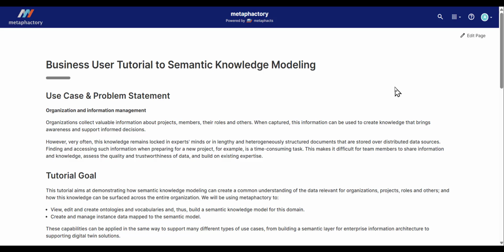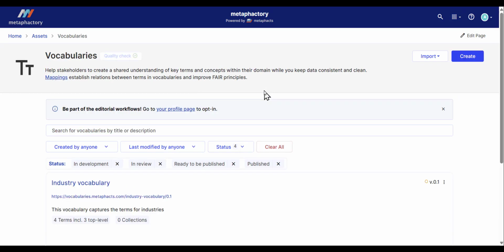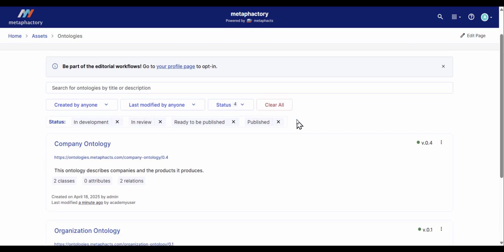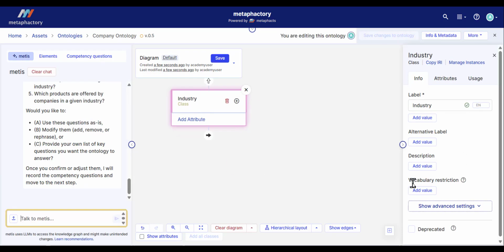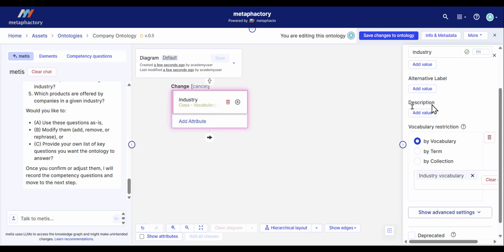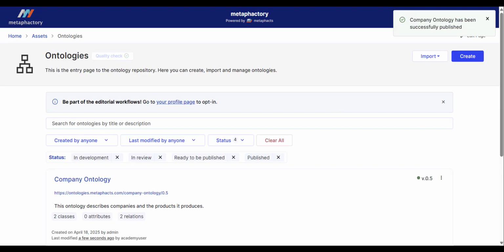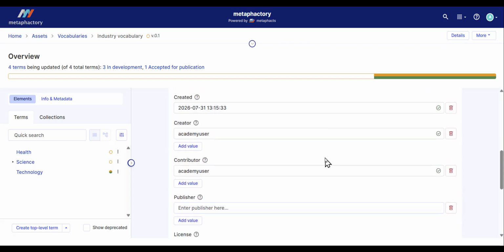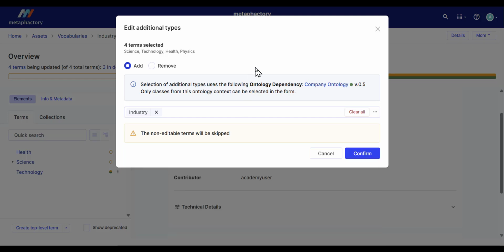Interlinking Ontologies & Vocabularies | metaphactory Business User tutorial 2026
This video tutorial introduces metaphactory's ability to interlink ontologies and vocabularies and create interconnected knowledge graphs.

As you watch, start working with metaphactory and try recreating the steps described in the demo.

🌟 Interested in knowing more about metaphactory? Register for the free metaphacts Academy to see all other learning materials